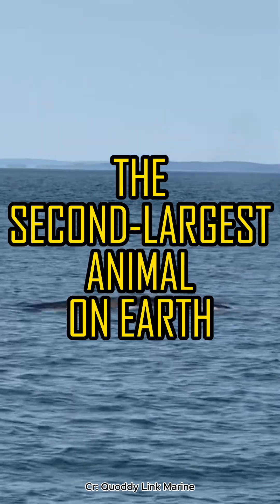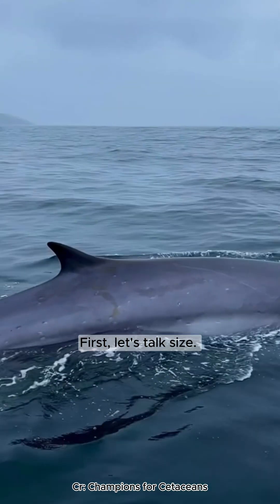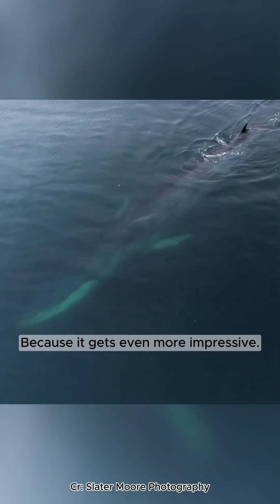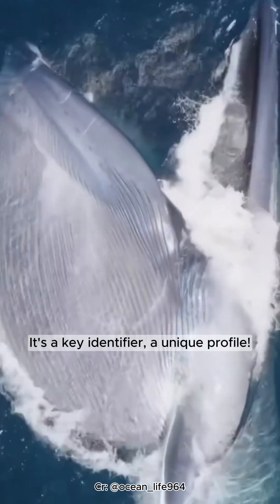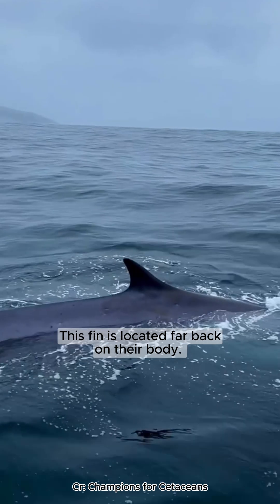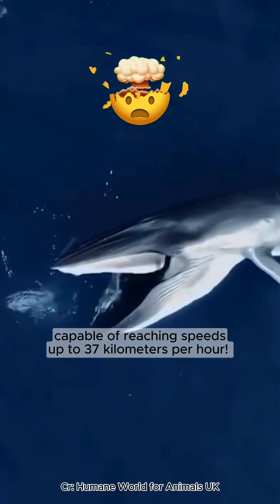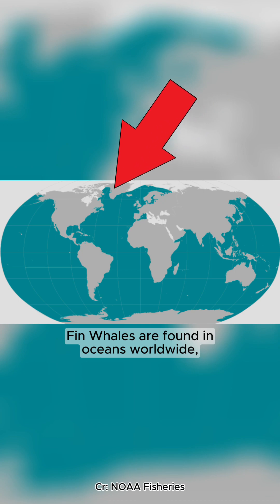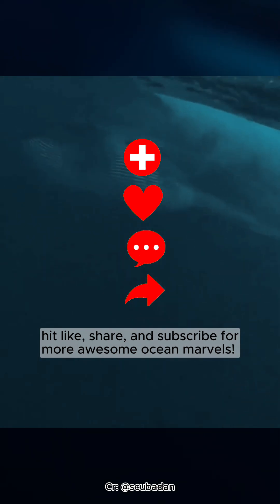Fin Whale: The Ocean's Sleekest Giant! 🌊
This is the second-largest animal on Earth, and it's built for speed! In this video, we explore the incredible Fin Whale (Balaenoptera physalus), a true marvel of the deep ocean.

Join us as we dive into what makes these ocean animals so fascinating:
Size: Reaching up to 27 meters long—that's about the height of a 7-storey office building!
Appearance: Their asymmetrical coloration—dark gray back and sides, with a white lower jaw on the right side and gray on the left—is a key identifier.
Body Shape: They have a streamlined body and a small, curved dorsal fin located far back on their body.
Speed: They are the second fastest whale, capable of reaching speeds up to 37 kilometers per hour—true greyhounds of the sea!

Where can you find these amazing sea animals? Fin Whales are found in oceans worldwide, from the Arctic to the Antarctic. They're some of the most fascinating ocean animals out there!

However, we fully respect the rights of content owners. We will promptly remove any contested content and have no intention of violating ownership rights. If your artwork or images are featured, please let us know so we can properly credit you.

Cr: Quoddy Link Marine, Champions for Cetaceans, Slater Moore Photography, @ocean_life964, Mark Girardeau, Humane World for Animals UK, NOAA Fisheries, @scubadan